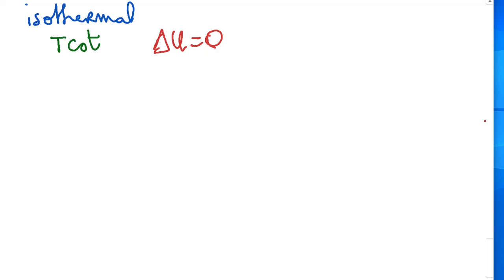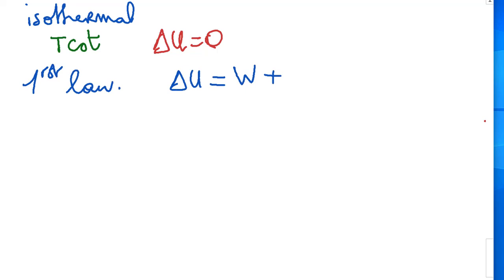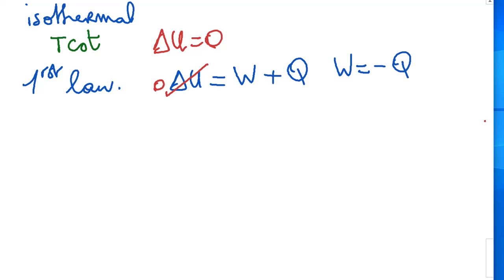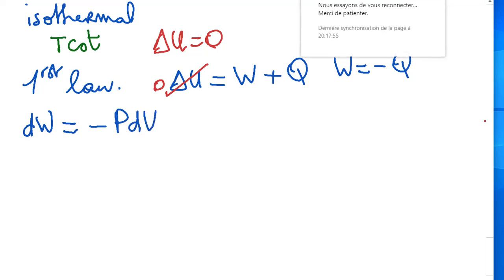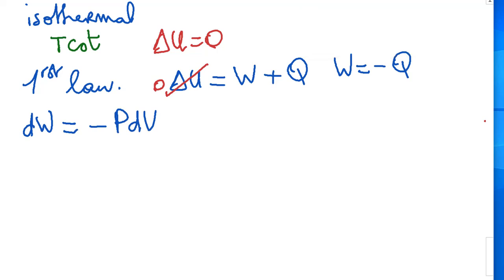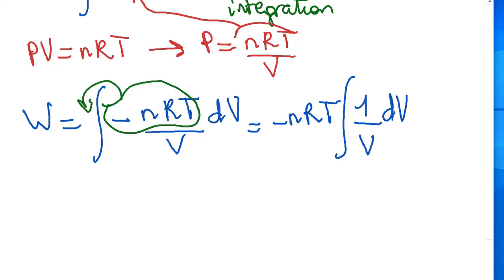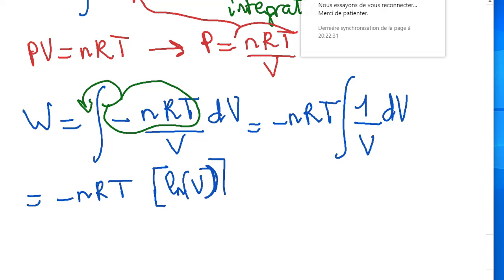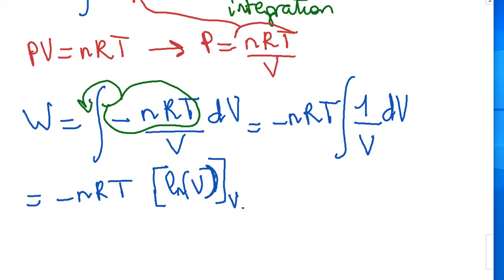MEMO isothermal transformation: Work, heat, internal energy and enthalpy variations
MEMO isothermal transformation
Calculation of heat Q, work W, internal energy U and enthalpy H variations
Here is the same video in french: